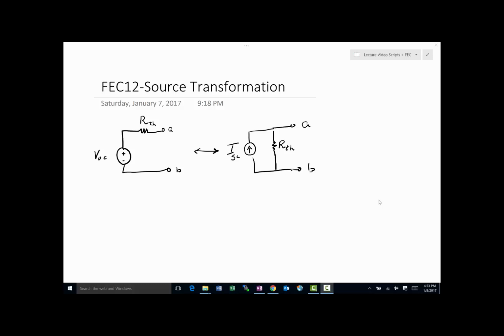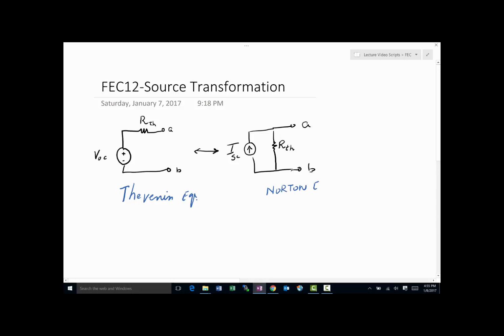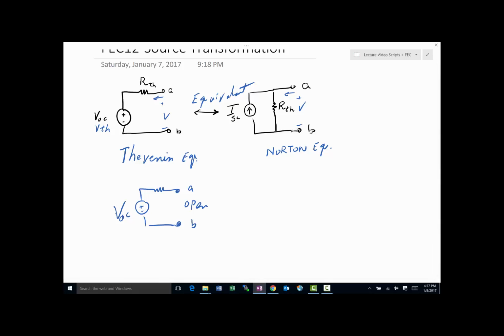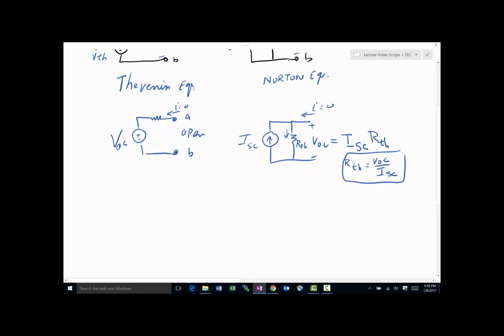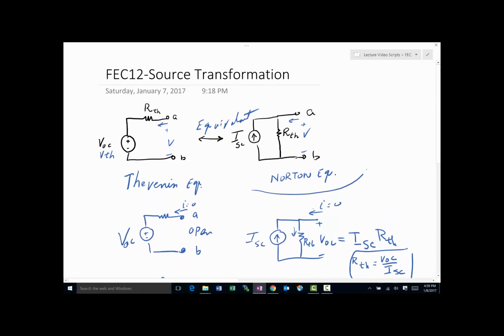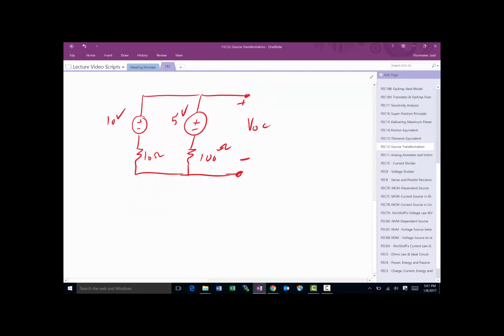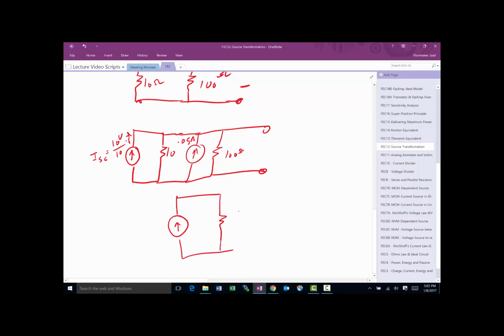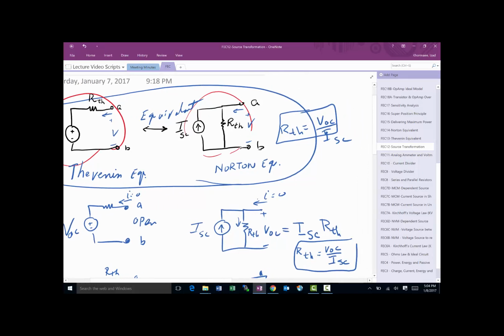FEC12 Source Transformation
Overview of Source Transform as an analysis tool and introduction of Thevenin and Norton equivalent models.